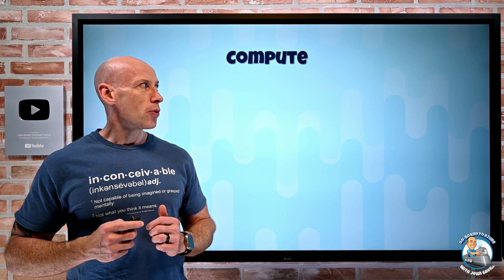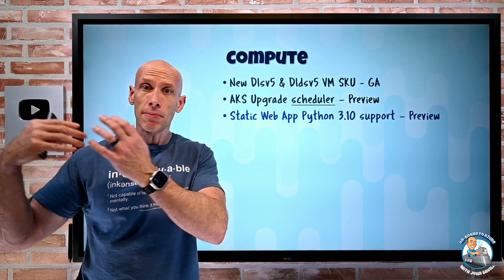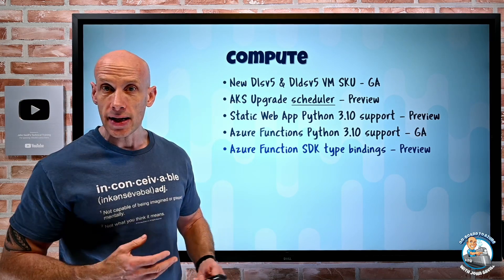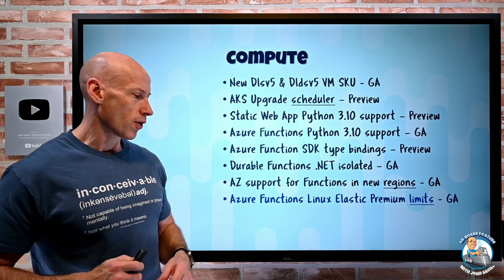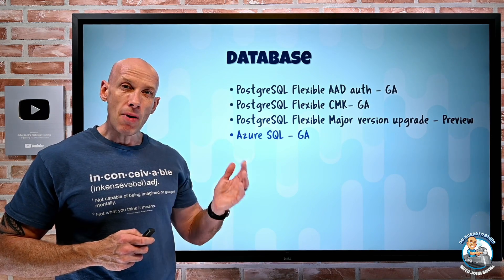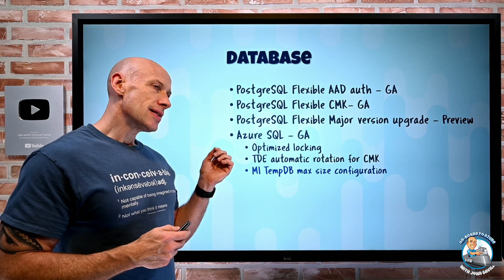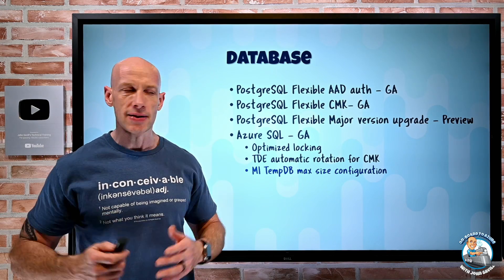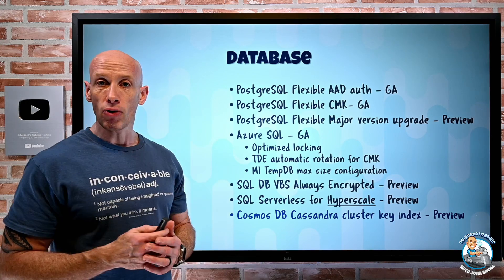Azure Infrastructure Weekly Update - 17th February 2023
Nice selection of updates this week!

00:00 - Introduction
00:13 - New videos
00:39 - New Dl VM SKUs
01:22 - AKS Upgrade Scheduler
02:51 - Static Web App Python 3.10
03:39 - Azure Functions Python 3.10
03:50 - Azure Function SDK bindings
04:48 - Durable Function .NET 7
05:26 - Azure Functions AZ support
07:10 - Azure Functions Linux Elastic Premium
07:33 - Customizable Container Insights
09:32 - PostgreSQL Flexible Updates
11:15 - Azure SQL Updates
14:10 - SQL DB VBS Always Encrypted
15:47 - SQL Serverless Hyperscale
17:16 - Cosmos DB Cassandra cluster key index
17:52 - Close

❔ Questions? Maybe I answered it in my FAQ